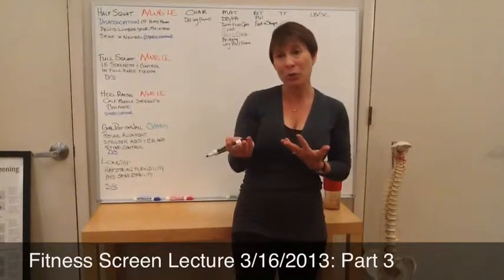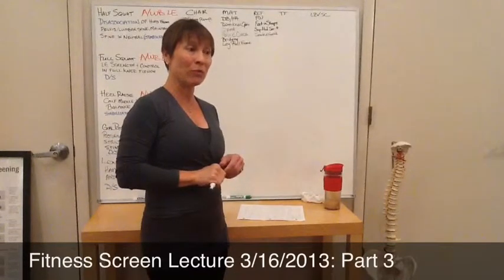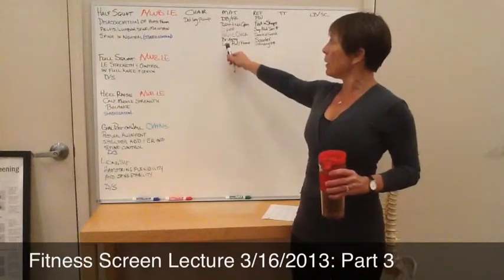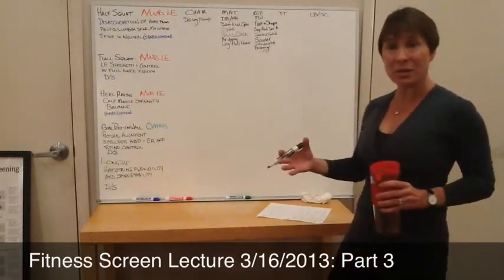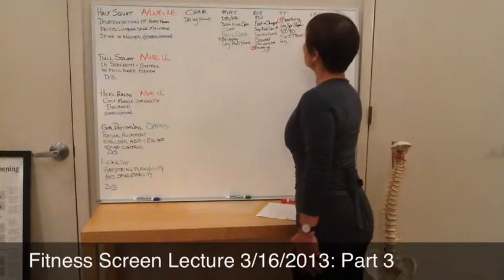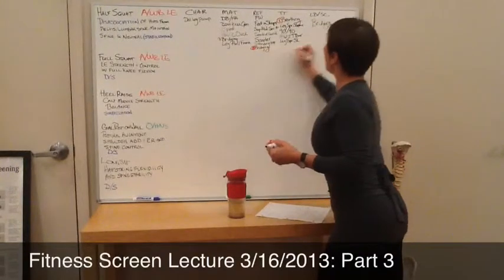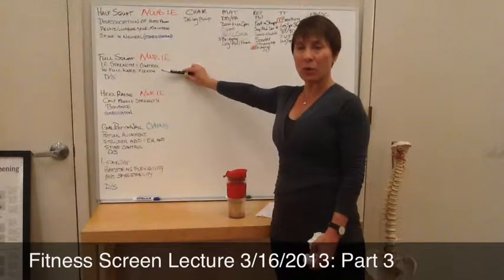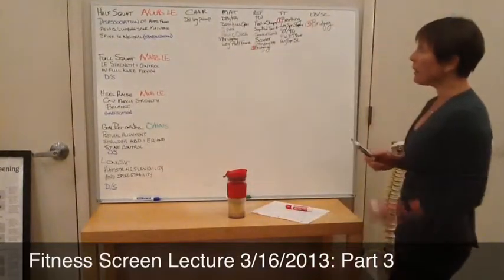Fitness Screen Lecture Part 3